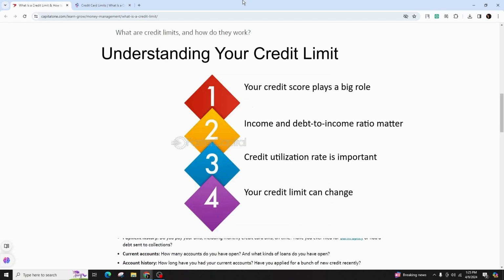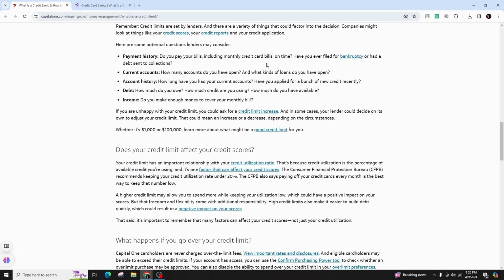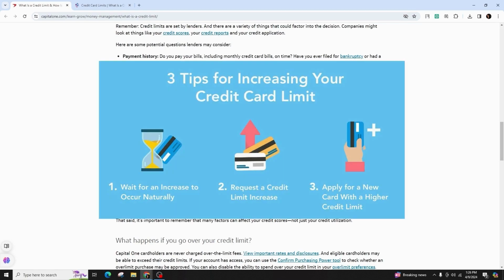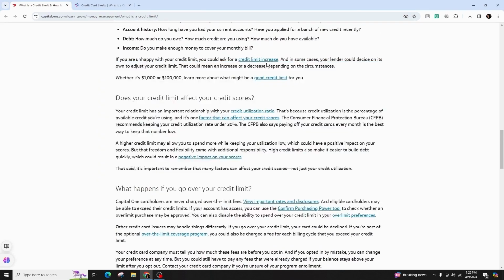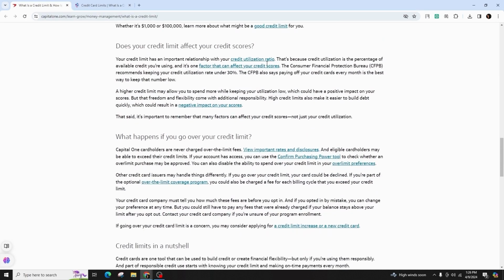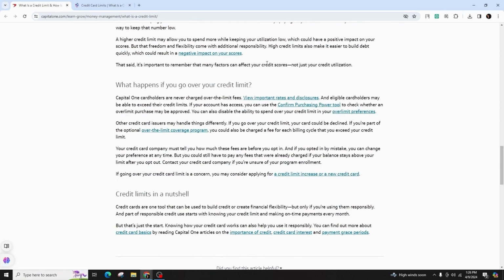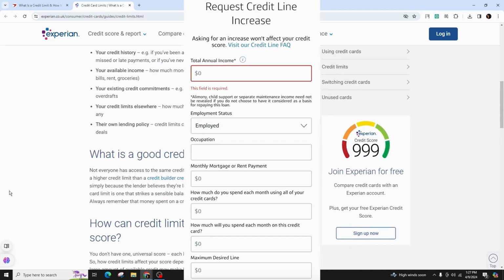How To INCREASE Credit Card Limit FAST [RAISE YOUR CREDIT LIMIT!]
Looking to increase your credit card limit quickly? Our video, "How To INCREASE Credit Card Limit FAST [RAISE YOUR CREDIT LIMIT!]," provides all the tips and strategies you need. This tutorial is designed to help you understand the key factors that influence credit limit increases and how you can enhance your chances of approval.

What this video covers:
- Understanding the criteria banks use to determine credit limit increases.
- Step-by-step guide on how to request a higher credit limit effectively.
- Practical tips on improving your credit score and financial habits to support your request.
- Insights into timing your request optimally based on your credit card usage and payment history.

Whether you're planning a big purchase or just want to boost your financial flexibility, this video is your ultimate guide to getting a higher credit limit fast.